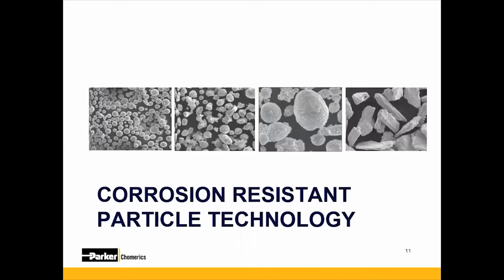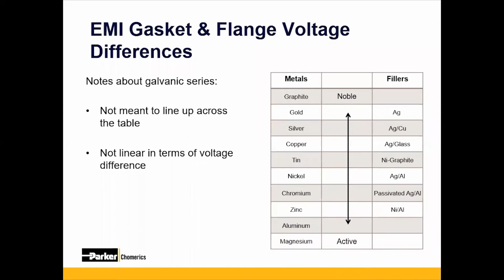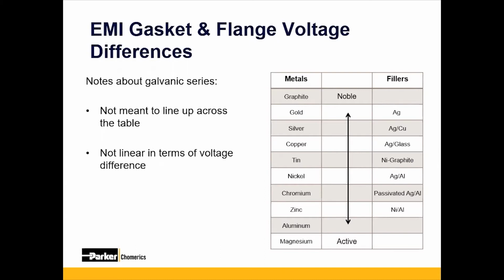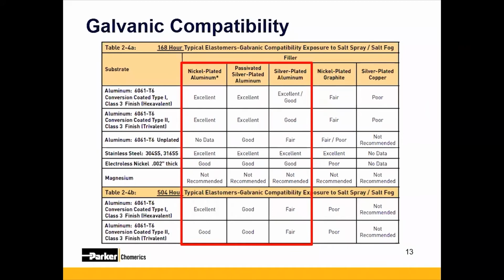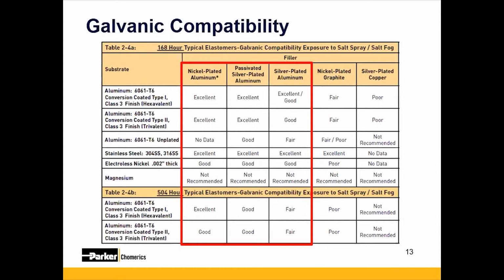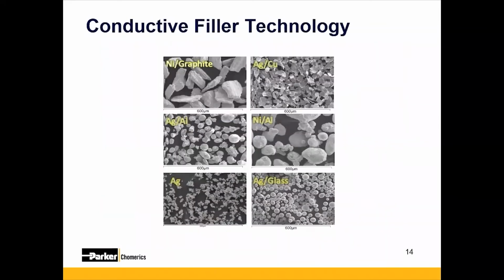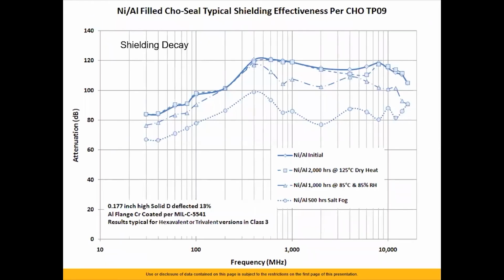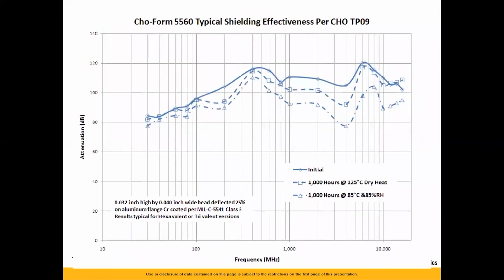Corrosion Resistant Electrically Conductive Particles | Chomerics | Parker Hannifin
Understanding how electrically conductive particle technology works is the key to choosing the best corrosion resistant materials. Conductive fillers are the driving force behind mitigating corrosion.

As the particles add new metals into the system, it’s a matter of choosing the right electrically fillers based on application needs. Learn more now about which electrically conductive fillers you should choose as each have unique characteristics for EMI shielding, grounding and corrosion.

▬ Social Media ▬▬▬▬▬▬▬▬▬▬
Parker Hannifin